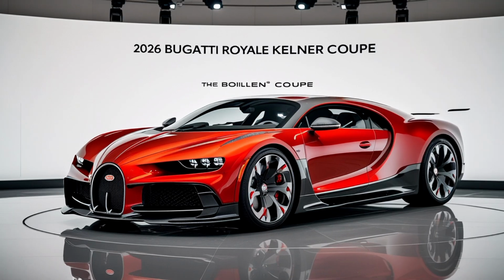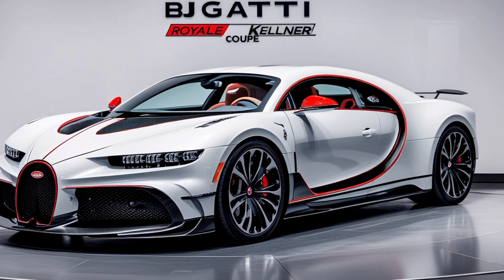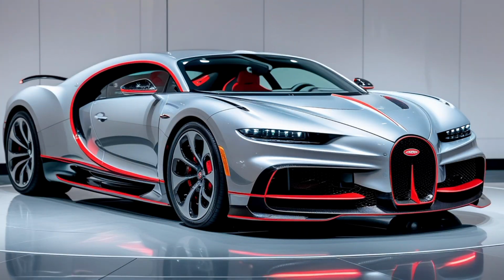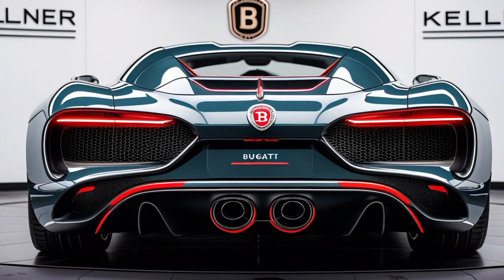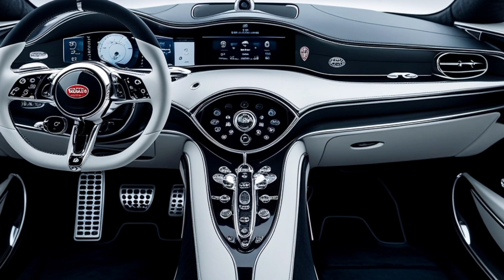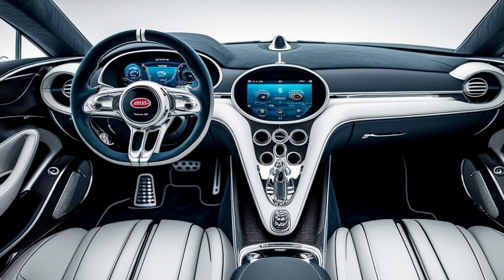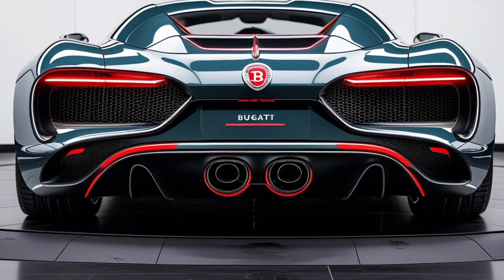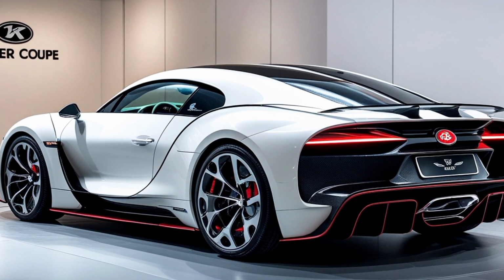"Bugatti’s $50 Million Royale Coupe – A Car Fit for Kings!"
Bugatti’s latest masterpiece, the $50 million Royale Coupe, is an ultra-luxurious hypercar that embodies prestige, power, and exclusivity. Inspired by the legendary Bugatti Type 41 Royale, this bespoke vehicle redefines automotive opulence with its iconic design, cutting-edge technology, and unmatched performance. Built for royalty, collectors, and elite enthusiasts, the Royale Coupe is a symbol of status, blending heritage with modern engineering.

Under the hood, the Royale Coupe boasts a quad-turbocharged W16 engine, delivering astonishing horsepower and lightning-fast acceleration. With an aerodynamic silhouette, sleek lines, and handcrafted details, the car’s exterior exudes grandeur. The carbon fiber body ensures lightweight strength, while custom alloys and a bespoke grille add to its majestic presence.

Inside, the cabin is an oasis of luxury, featuring hand-stitched leather, rare wood inlays, and gold-plated accents. The state-of-the-art infotainment system, bespoke analog dials, and personalized monograms elevate the driving experience. Every inch of the interior is designed with opulence in mind, ensuring comfort and sophistication.

Limited to a handful of units, the Bugatti Royale Coupe is a collector’s dream. Each buyer can customize the car to their preferences, from exclusive color schemes to tailor-made interiors. This one-of-a-kind automobile is a masterpiece that embodies craftsmanship, rarity, and heritage.

With a price tag of $50 million, the Royale Coupe is one of the most expensive cars ever built. It’s a statement piece that blends history with modernity, ensuring its place in automotive legend. For those who seek prestige, power, and unparalleled luxury, the Bugatti Royale Coupe is truly a car fit for kings.

 MORE VIDEO OF MOST EXPENSIVE CAR IN THE WORLD ABOT BUGATTI ! ON THIS CHANNLE